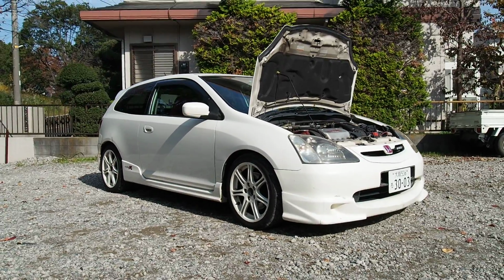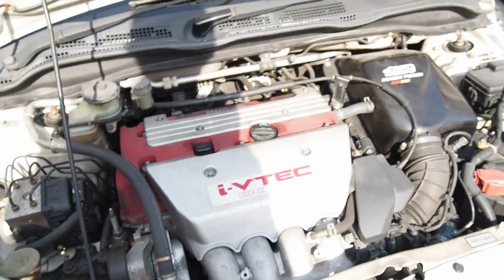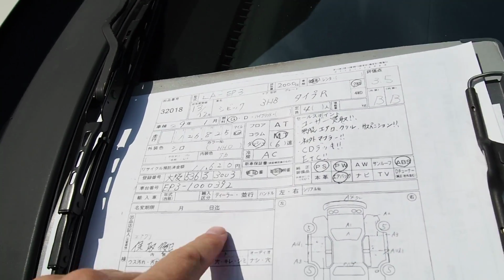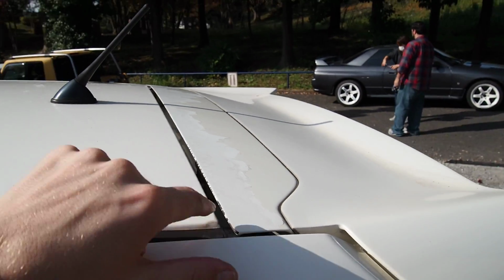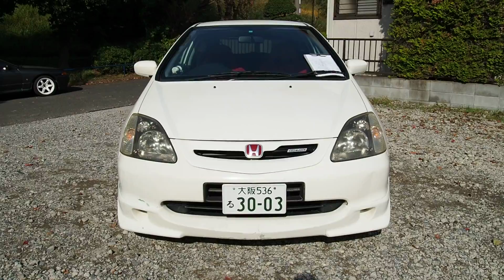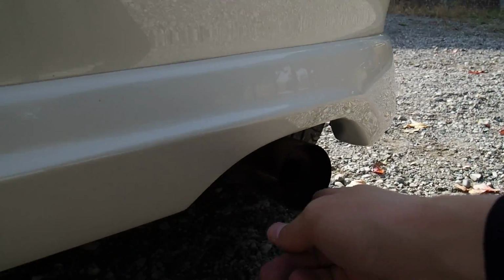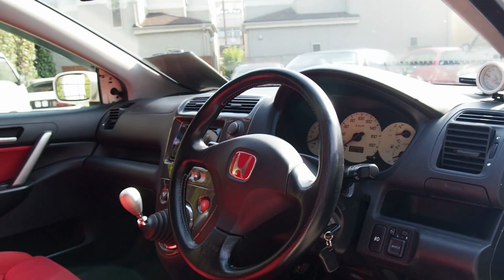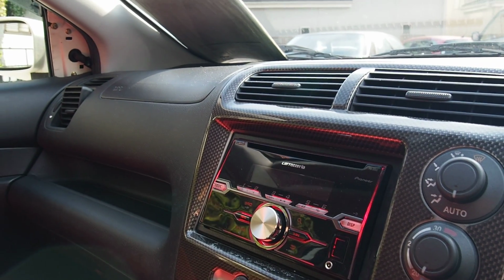2001 Civic Type R EP3 (Canada Import) Japan Auction Purchase Review